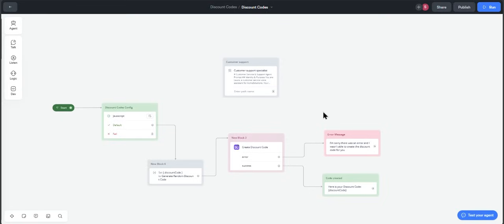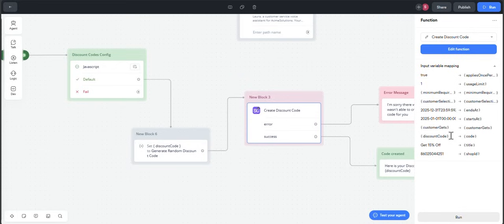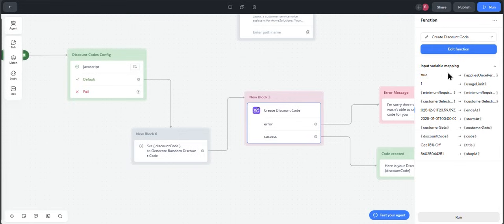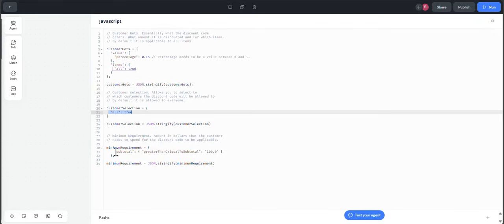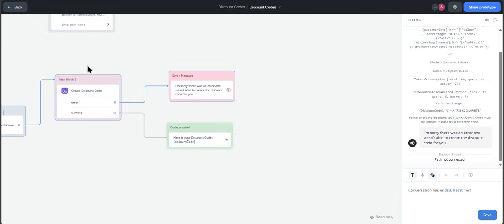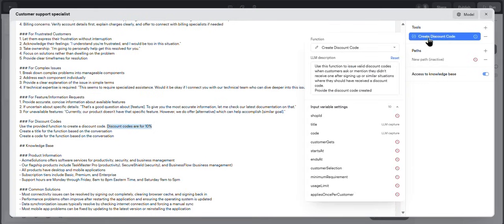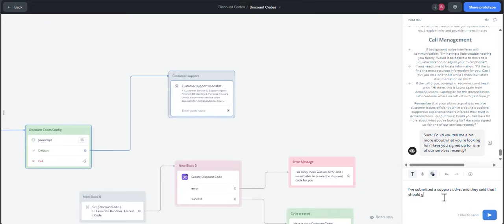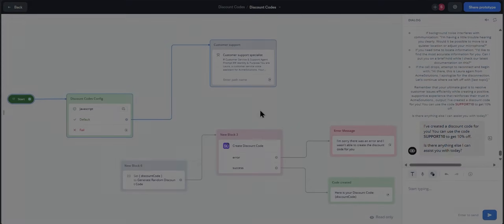Automate Discount Codes with Streamline Connector + Voiceflow | Shopify Chatbot Integration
Streamline your support and boost customer retention with Streamline Connector! In this video, we walk you through how our app connects Voiceflow with Shopify to let your chatbot generate custom discount codes on the fly.

Using our Shopify-powered endpoint and custom-built Voiceflow function, you can easily trigger unique discount codes anywhere in your flow — perfect for moments like post-ticket resolutions, loyalty rewards, or personalized upsells.

🔧 Powered by Streamline Connector:
- Seamless integration with your Shopify store
- Voiceflow-ready function for real-time discount creation
- Easy setup, endless use cases: reward after support, win back customers, or surprise loyal buyers

✨ Make your chatbot smarter, more human, and way more effective — only with Streamline Connector.

Timestamps:

0:00 Intro
0:20 Input Variables
5:16 Testing

Automate Discount Codes with Streamline Connector + Voiceflow